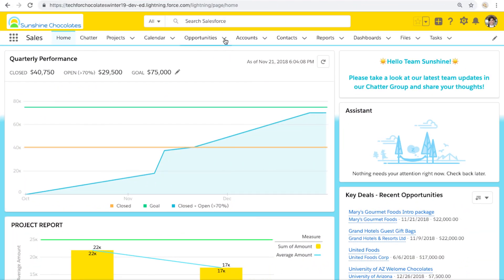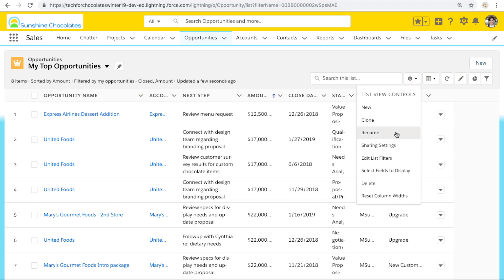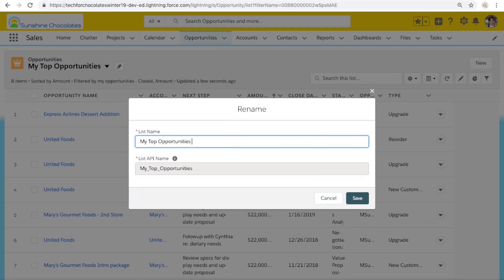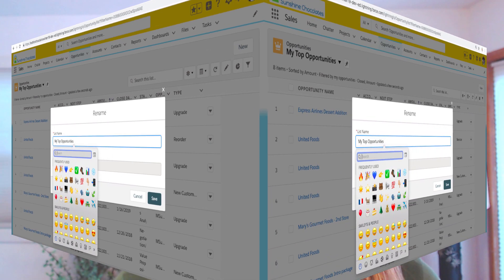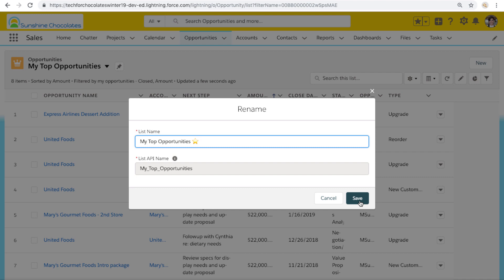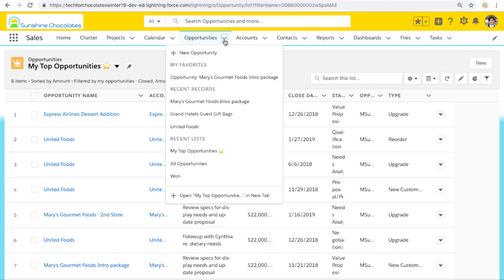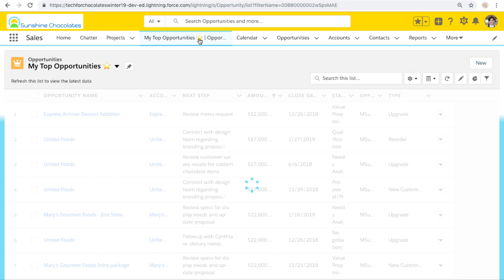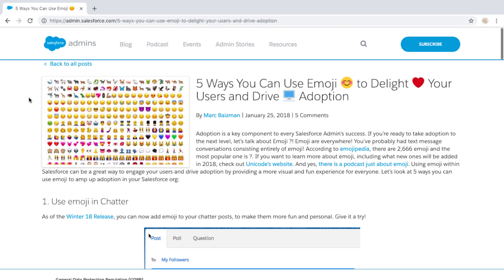How To add Emoji to List View Names in Salesforce ⭐️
🎉 Add Emoji to your list views in Salesforce!

Did you Know that you can add Emojis all throughout your salesforce experience?
Emojis are the fastest growing language in the world. Over 95% of online users use emojis! You can use them in your customizations as Admin and Emoji your own experience as an End User.

Emoji are a useful tool to transcend language, drive adoption, and connect with your Users. Plus they are fun!

🗣Share your favorite ways to use Emoji in Salesforce on twitter with the hashtag